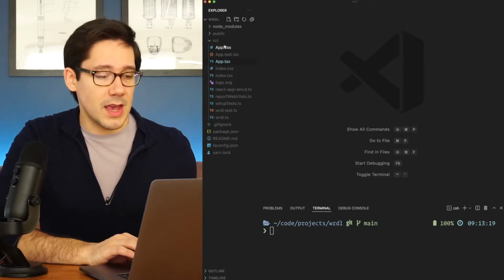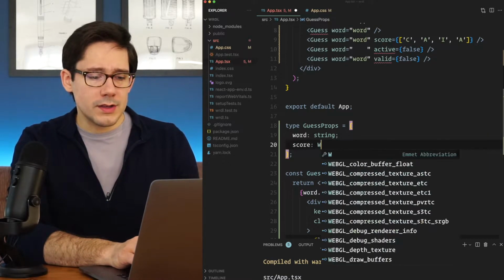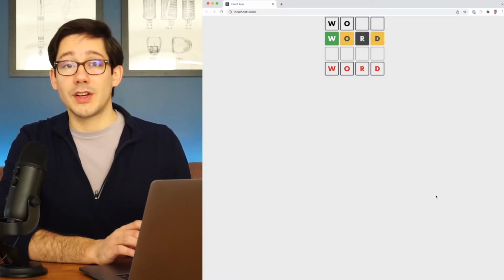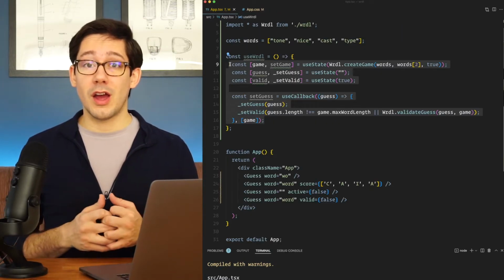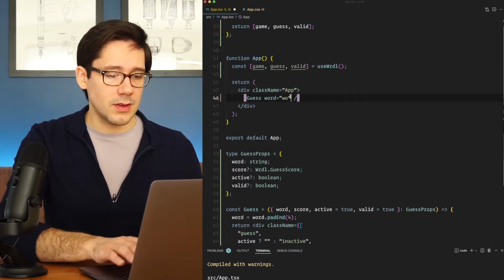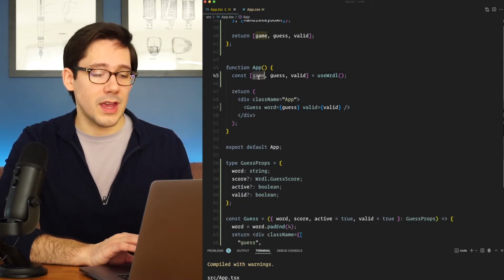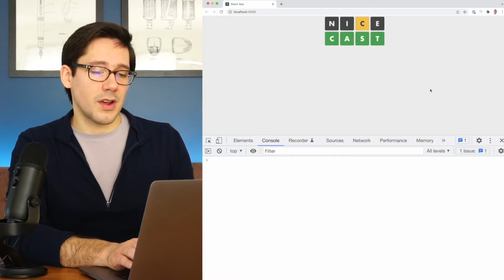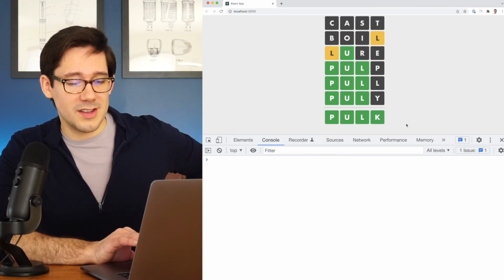Let's Build Wordle, part 3 - Custom React Hook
Final part of the series! We're looking at how to integrate our business logic with a React application by building a custom hook.

If you want to check out the code for this project, you can find it on GitHub

00:35 - Creating the Guess component
06:25 - Writing the useWrdl hook
18:01 - Assembling the game
21:40 - Finding the library
24:08 - Playing the game